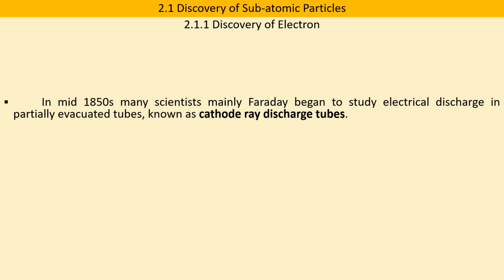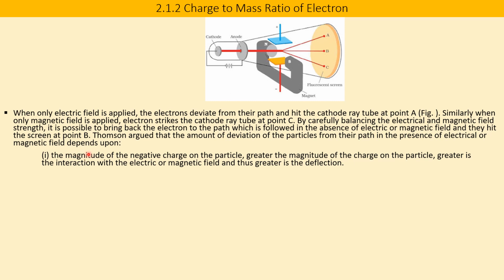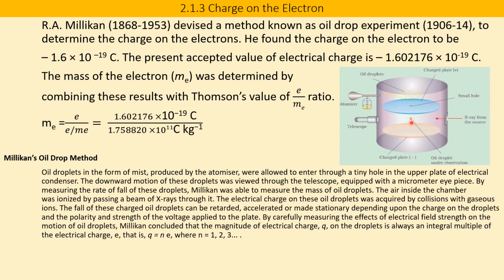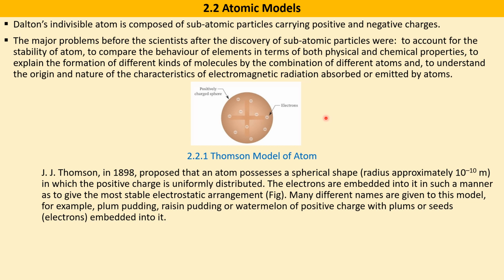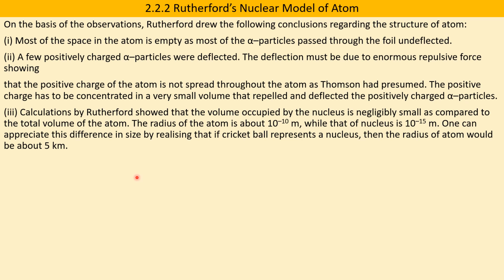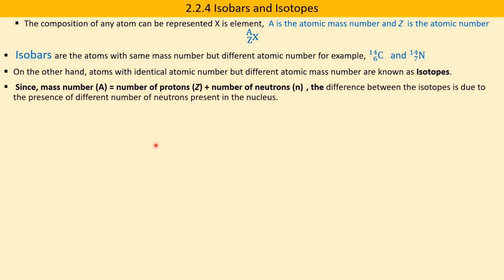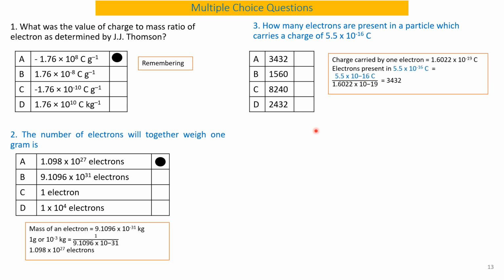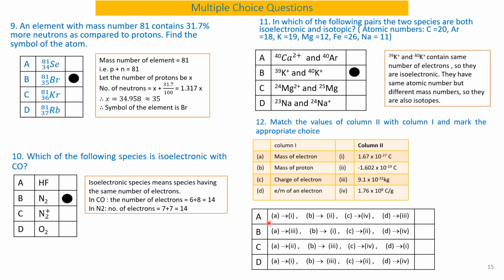CLASS 11 CHEMISTRY: STUCTURE OF ATOM , DISCOVERY OF SUB-ATOMIC PARTICLES, ATOMIC MODELS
This is video presentation of Class 11 Chemistry chapter ‘Structure of Atom’ Unit 2 Part 1. The topics for discussions are 2.1 Discovery of Sub-atomic particles and 2.2 Atomic Models.   In the end ‘Multiple Choice Questions’ related to these sections have been answered